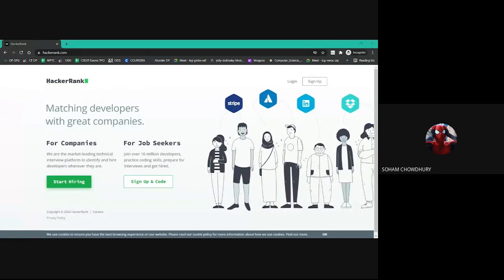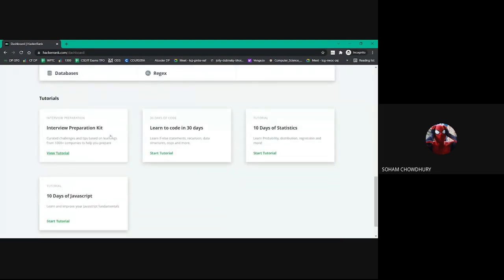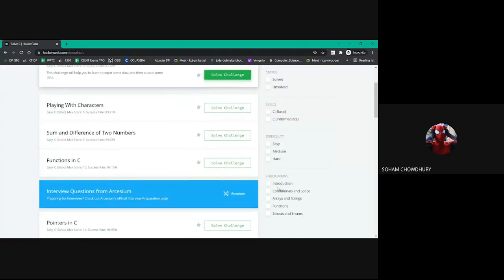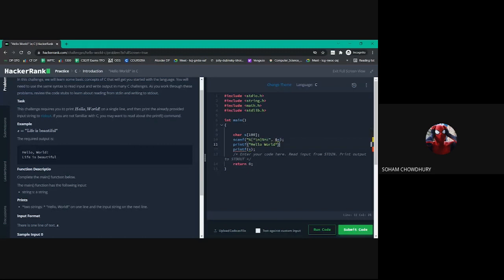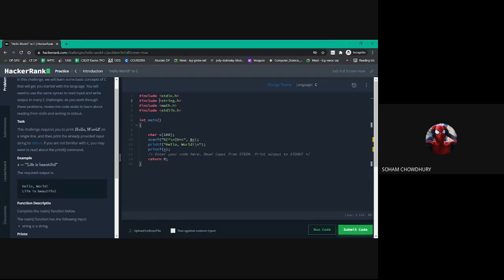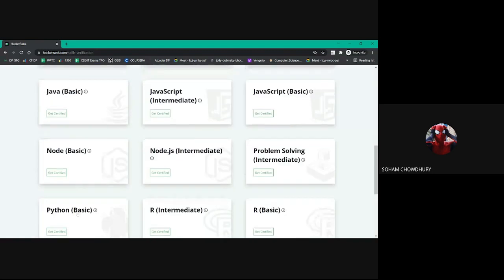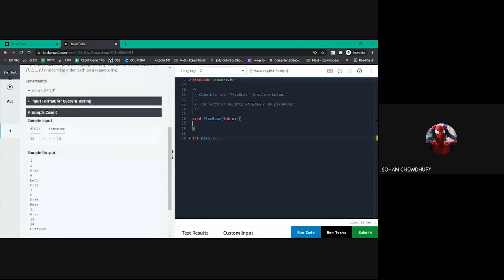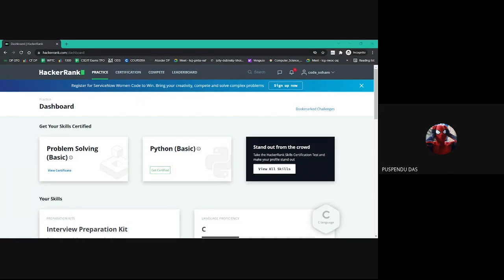Kick-Off With HackerRank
Join in with GFG JGEC Technical Team, to kickstart your coding curriculum through the platform - Hackerrank.

HackerRank is a online porgramming and interview platform where programmers all over the world can sign in and improve their coding skills and sharpen their thinking!

HackerRank is a easy-to-use, beginner-friendly platform from where you can start taking your baby-steps in coding! Starting from choosing your programming language to mastering a certain topic on the way, its vast and inclusive database has something for everyone! Be it practice problems for beginners or be it certification tests for the more polished coders!

If you're confused where to start and are stuck in doubt! This is where!

This Session has been conducted by the Members of GFG Campus Chapter - Jalpaiguri Government Engineering College.